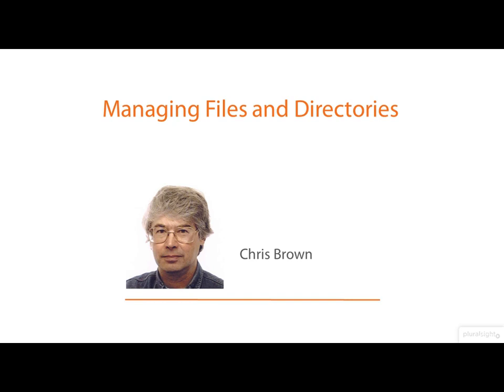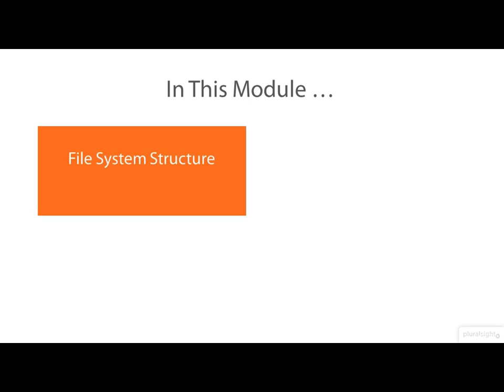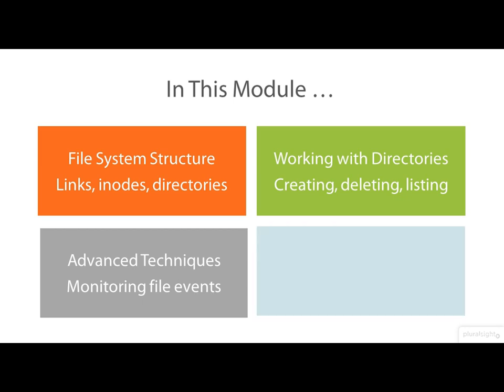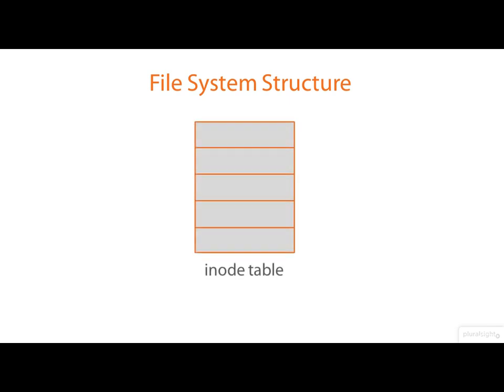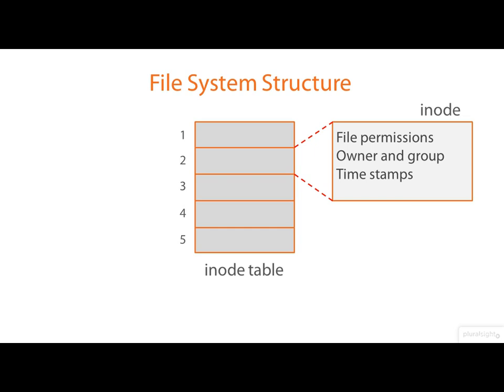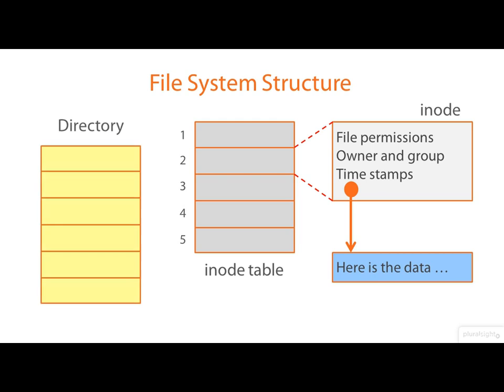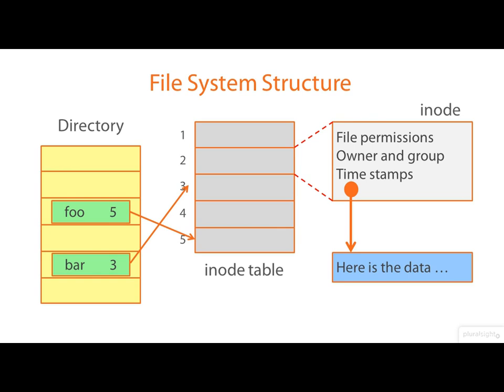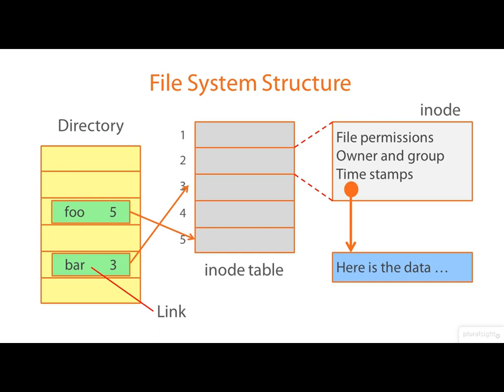03 01 File System Structure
03 - 01 Linux File System Structure for Linux System Programming